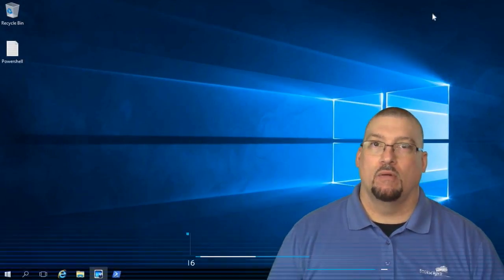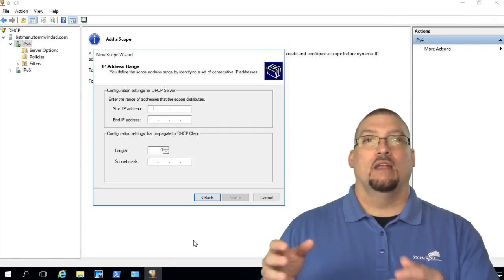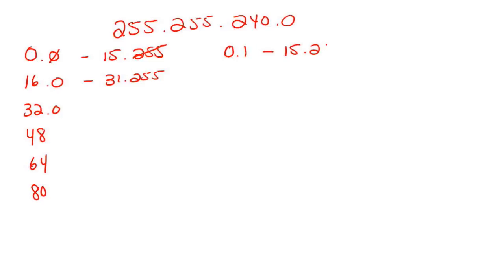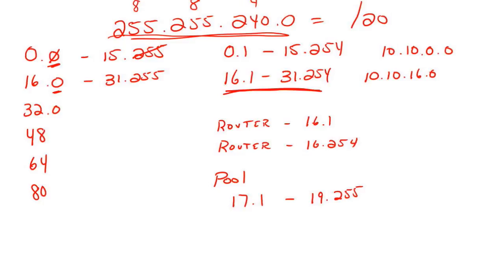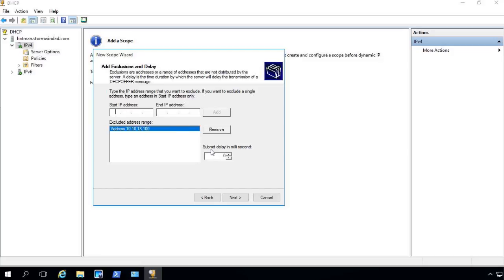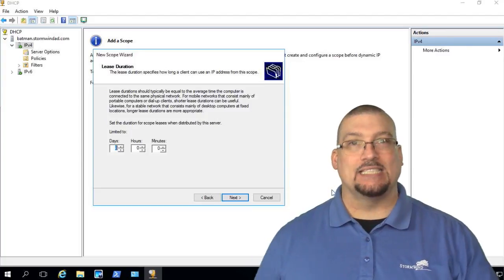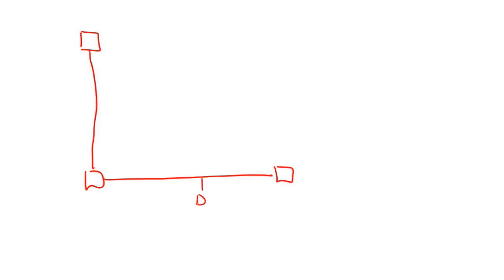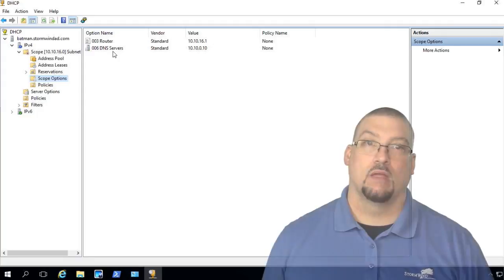Configuring a DHCP Server on Windows Server 2016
If you are looking to prepare DNS using PowerShell look no further. MVP Will Panek of StormWind Studios will show you how to accomplish this on Windows Server 2016. Use this video if you don't have the GUI, or if you need to brush up on your PowerShell skills.